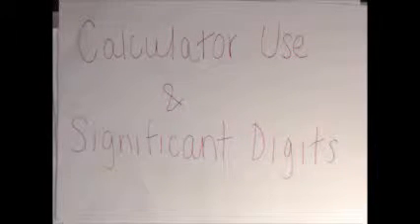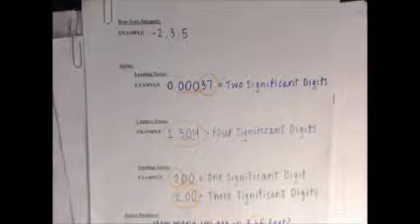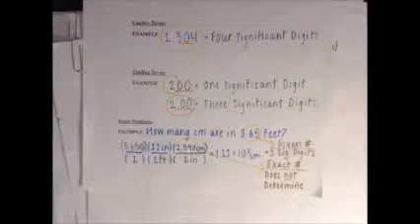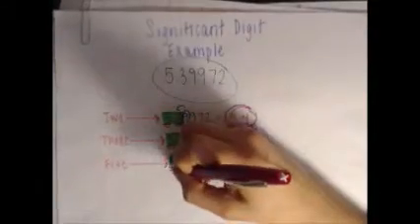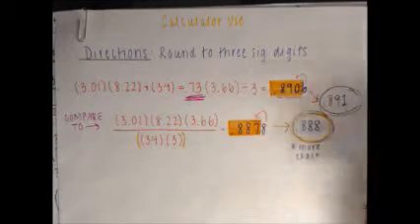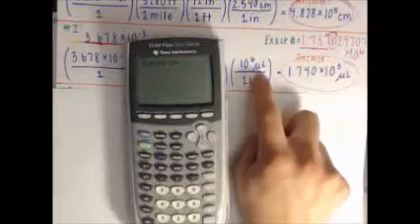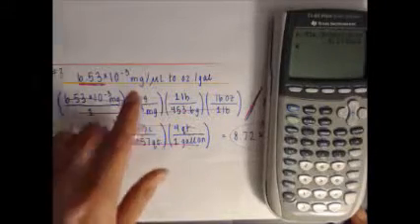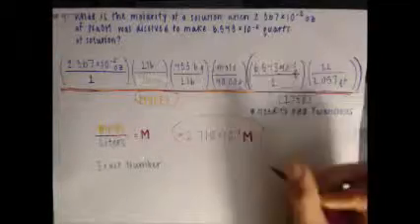Calculator usage and Significant Digits